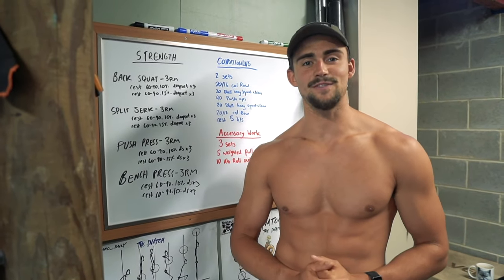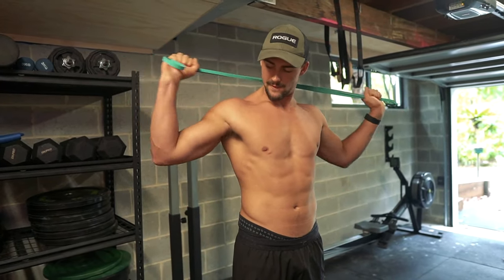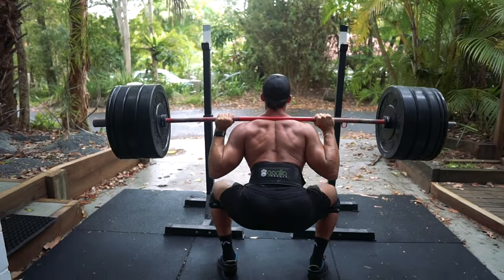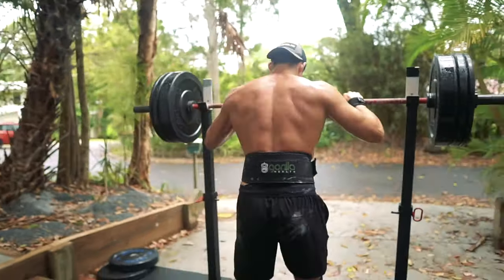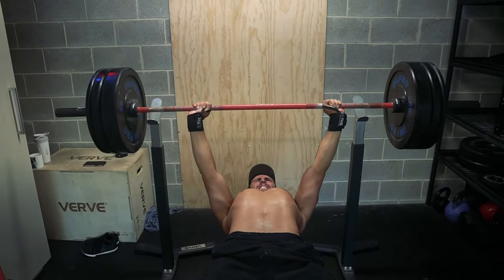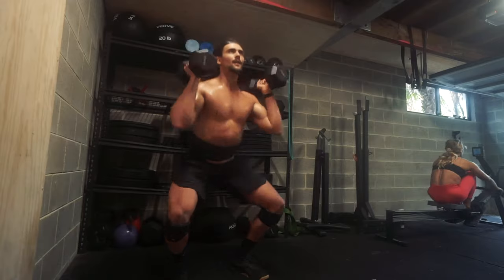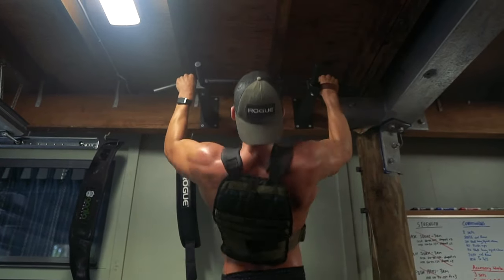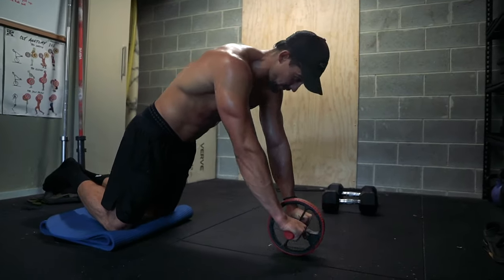A WORKOUT WITH RILEY BYRNE The Pectus Excavatum Specialised Personal Trainer